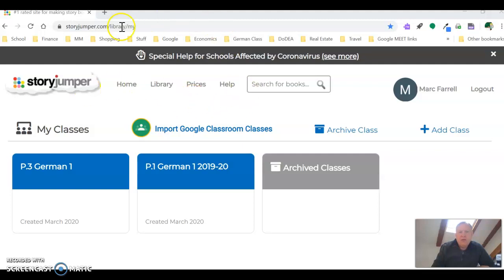StoryJumper-how to access tutorial video